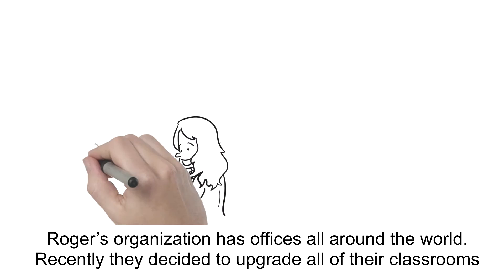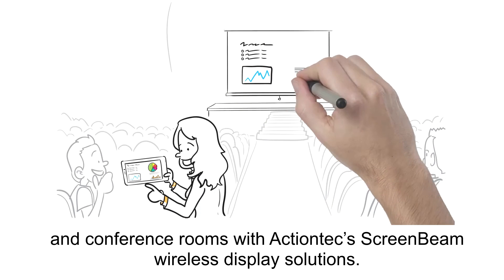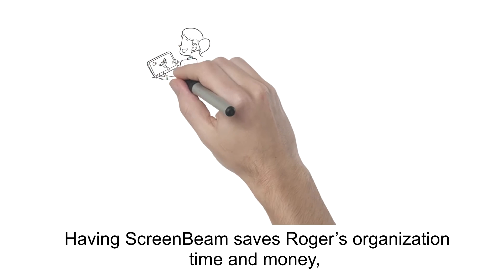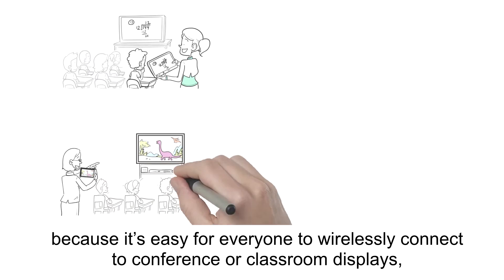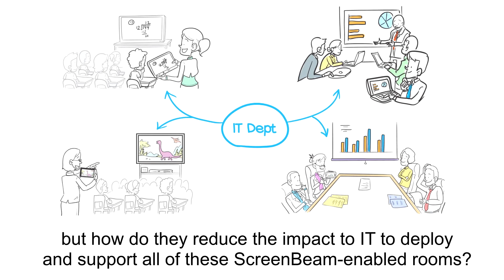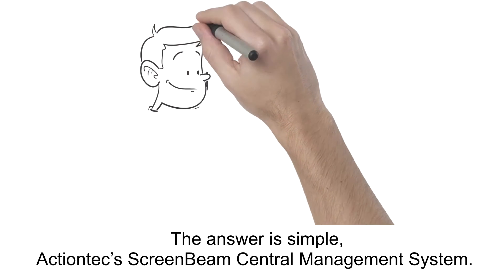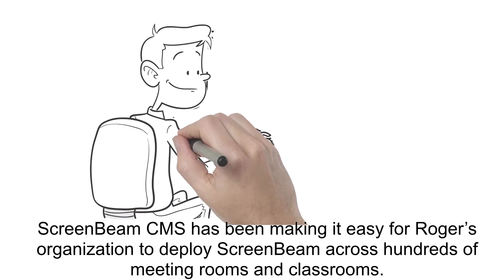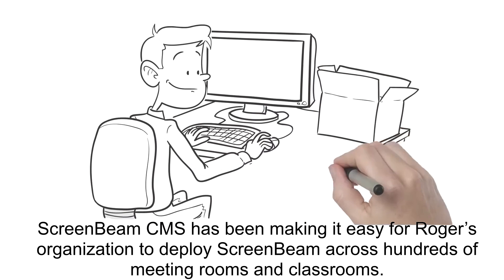ScreenBeam Central Management System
With ScreenBeam Central Management System (CMS), remotely deploy and manage large groups of ScreenBeam Wireless Display Receivers.